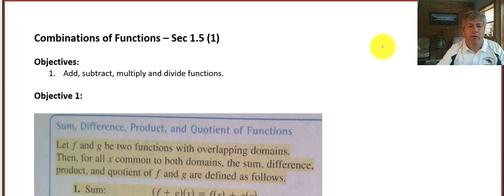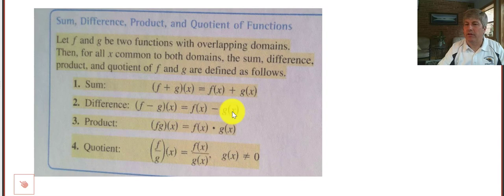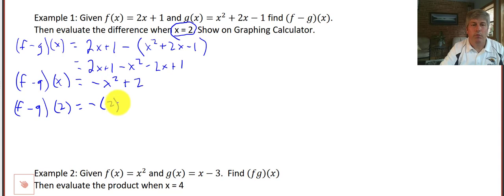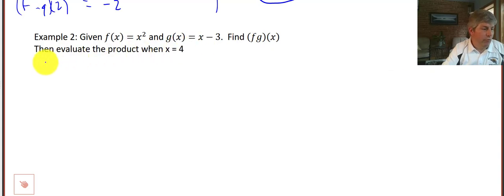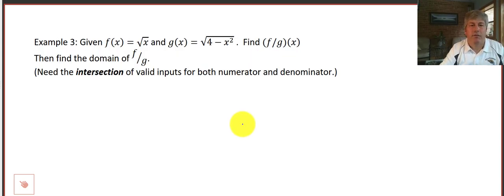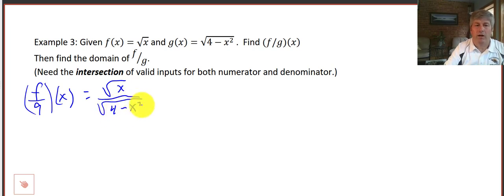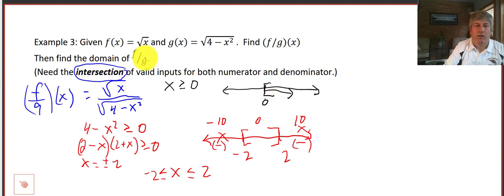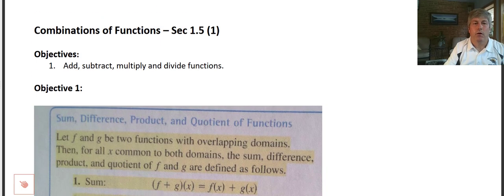Section 1.5 (1) Combinations of Functions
Add, Subtract, Multiply, Divide Functions using function notation.